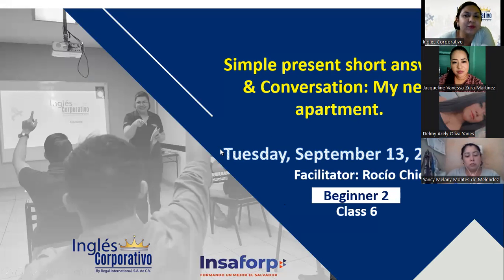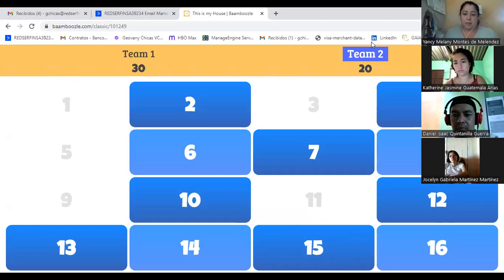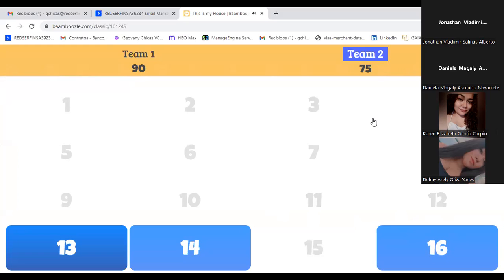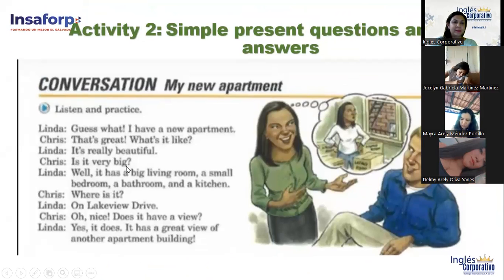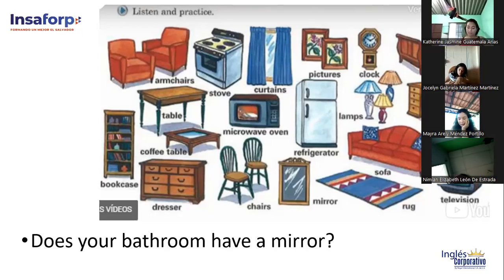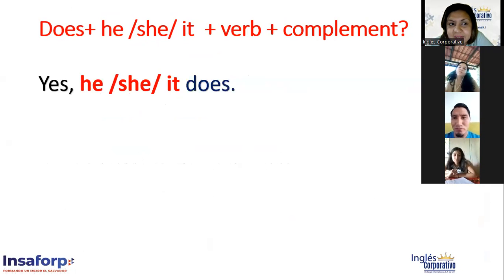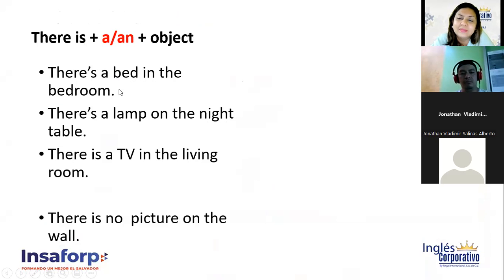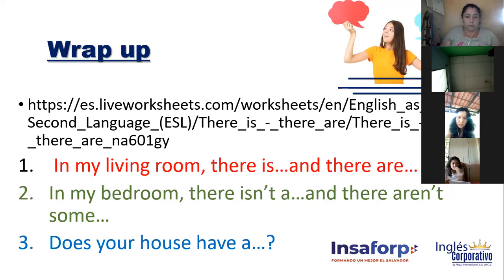Inglés Corporativo-Sept. 14-There is/are